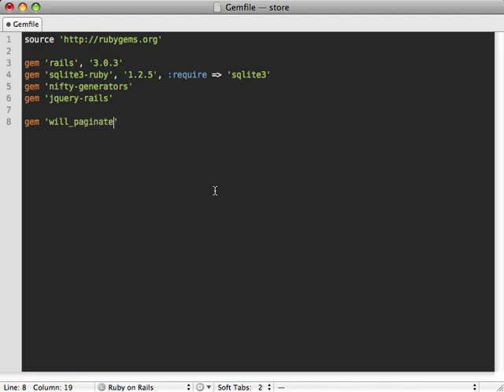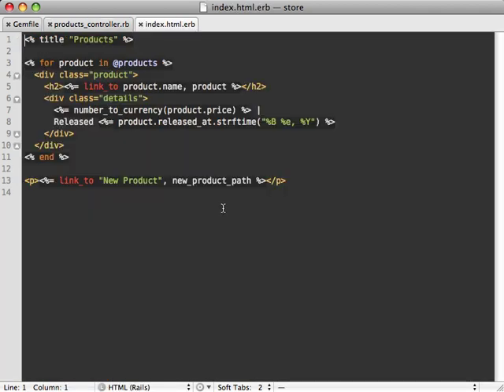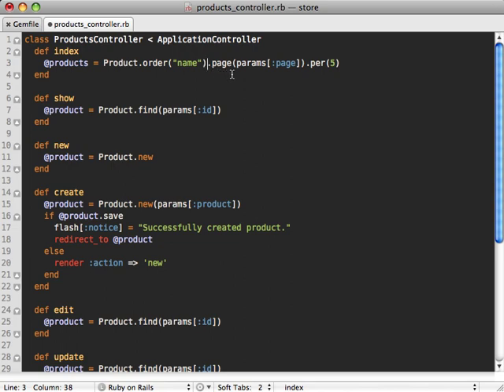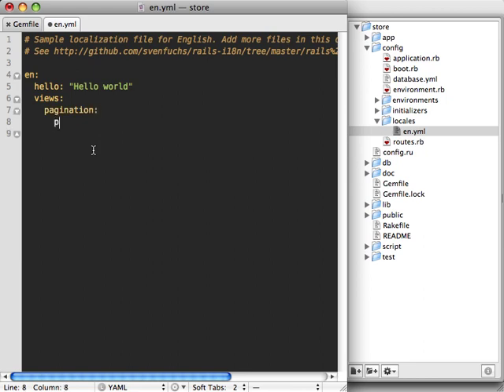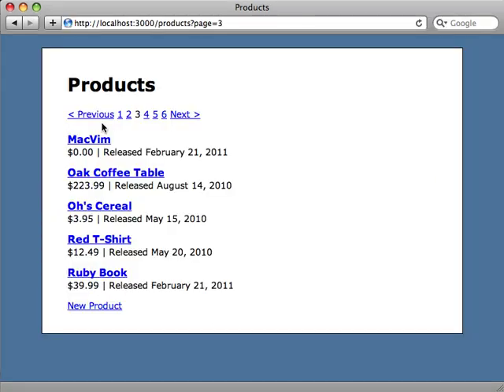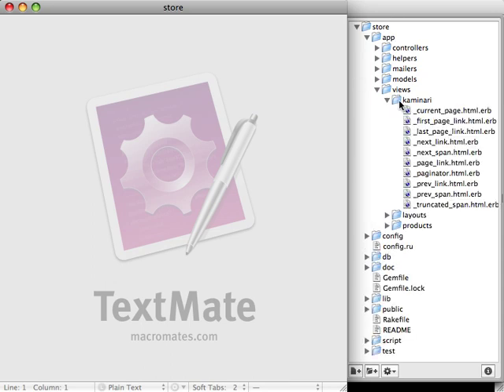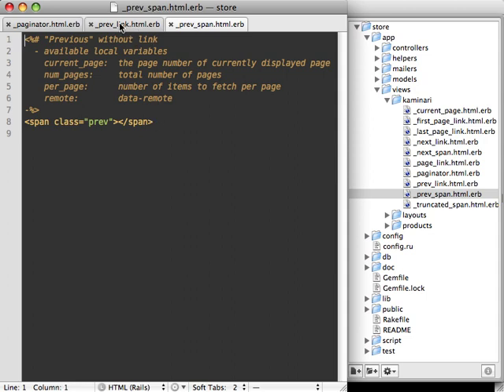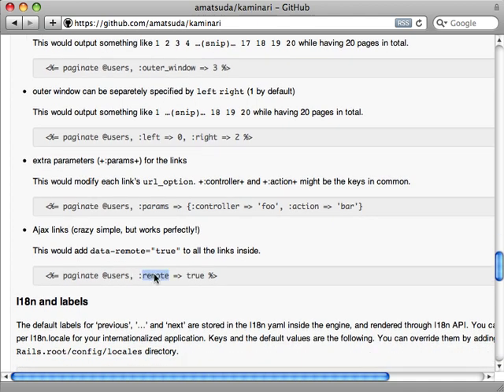RailsCasts - #254 Pagination with Kaminari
If you need pagination in Rails 3 try out Kaminari. It is a clean, flexible solution which uses scopes to flow nicely with Active Record queries. Did I mention it also works with Mongoid?. Original source Host your rails apps easily